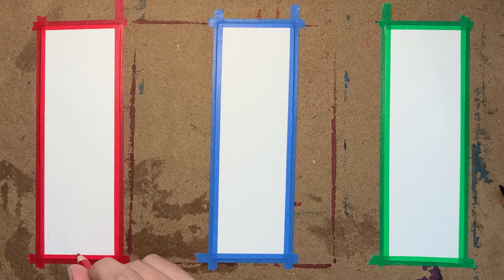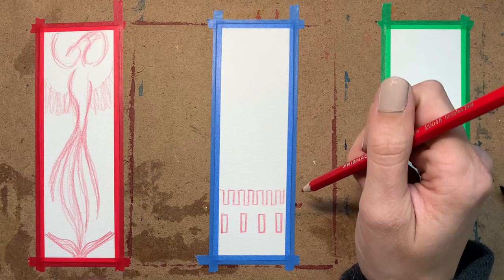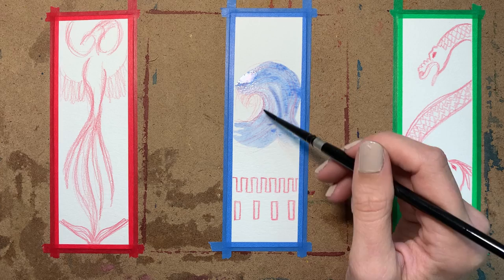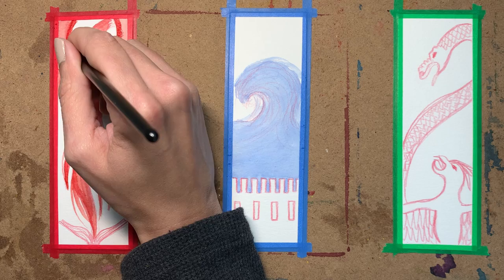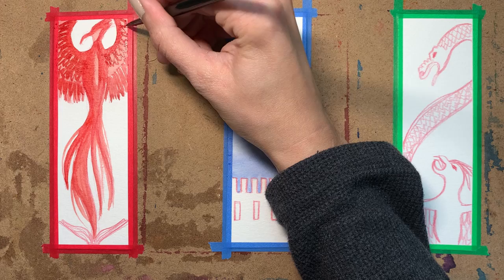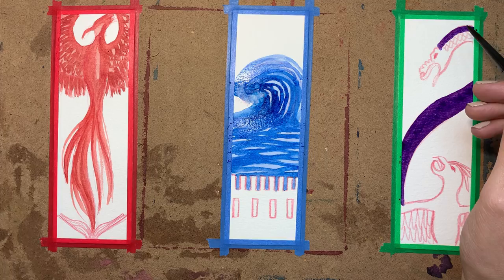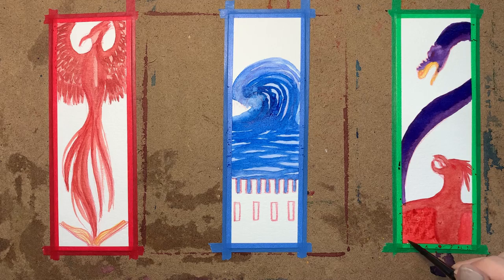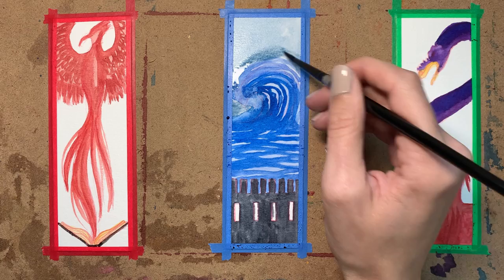Poppy War Custom Bookmark Series | BOOKISH CRAFT | DIY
Today I delve into the world of bookish crafts. I design and paint three bookmarks related to The Poppy War series by R.F. Kuang. I chose these books for this bookish DIY because the storyline and covers have a certain aesthetic and are very inspiring. I had a lot of fun with this book related craft, so I think I will try to do more of these in the future. Let me know if there are any crafts you'd be interested in seeing me try.

Materials Used:
Canson XL Watercolor Paper (cold press)
Sennelier L'Aquarelle Professional Watercolors
Kuretake Gansai Tambi Gold Paint
Silver Black Velvet brush

My Filming Equipment:
Microphone | Razer Seiren X Mic
Accessories | Ubeesize Ring Tripod and Ring Light